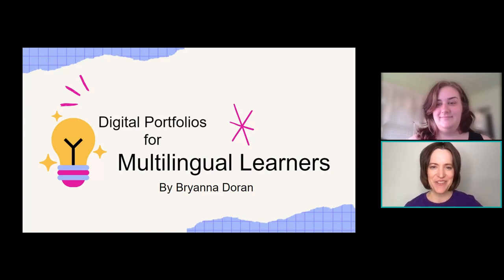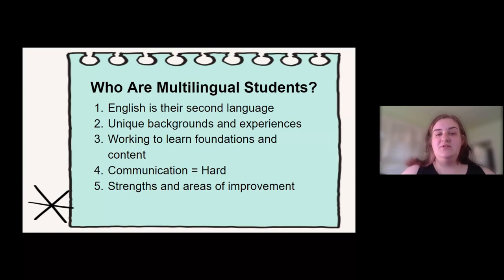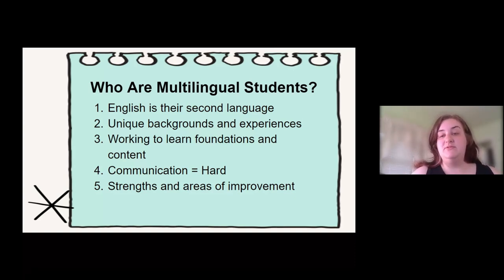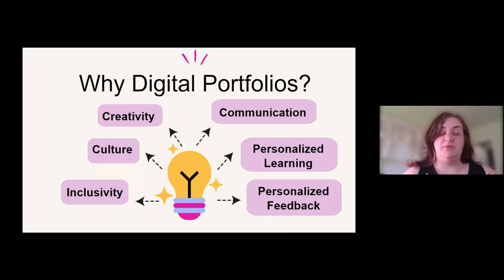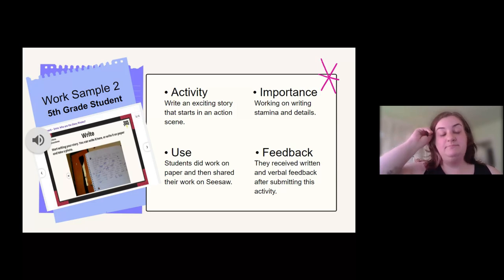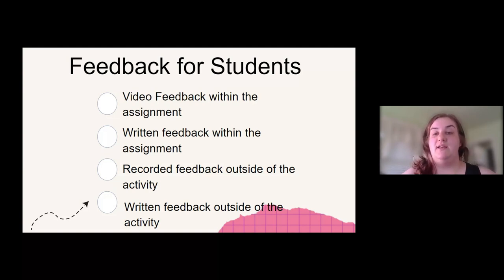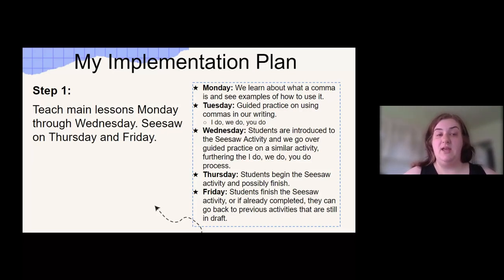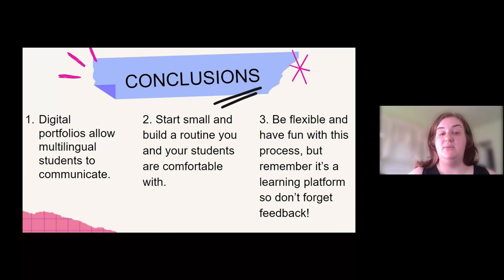Digital Portfolios for the Multilingual Learner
How do you communicate with the world around you? Let’s delve into the realm of digital portfolios for multilingual learners. For ELL students who may feel disconnected from their peers, discover strategies to include them, communicate with them and their families, differentiate for their needs, and teach them to curate their own work. Let’s help these students reach their full potential!